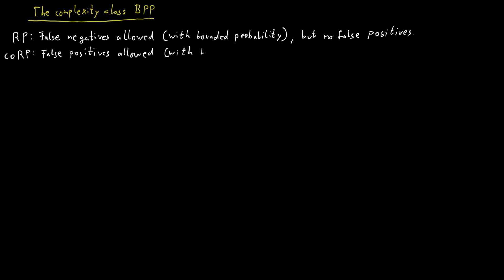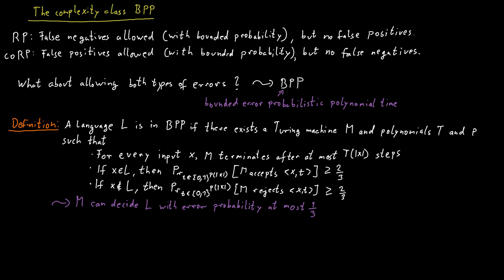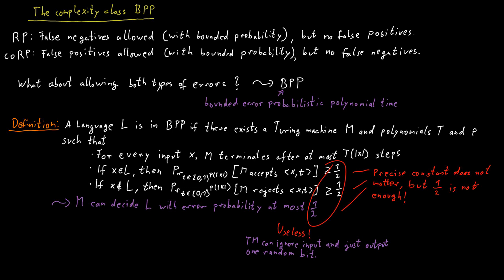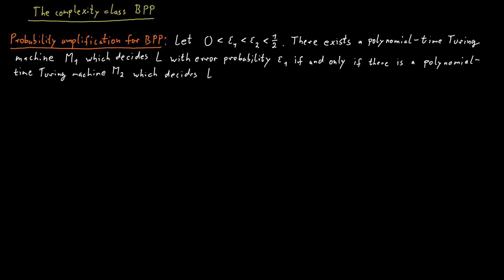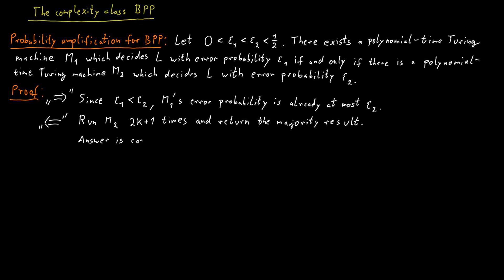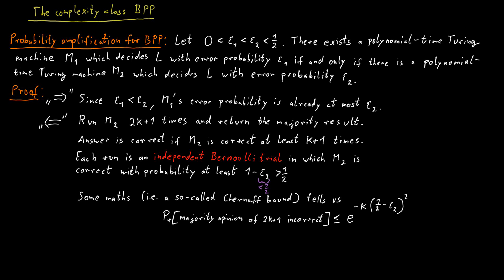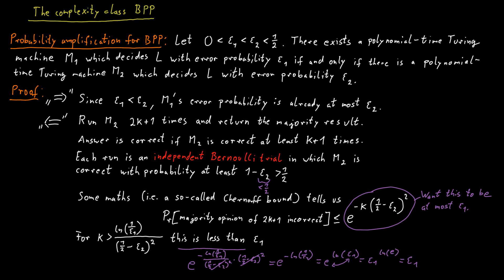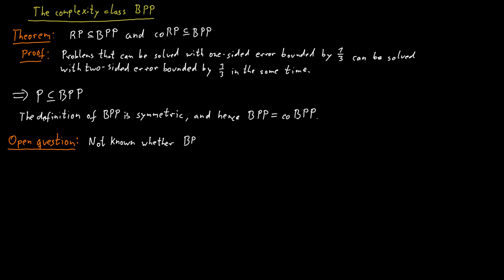The Complexity Class BPP